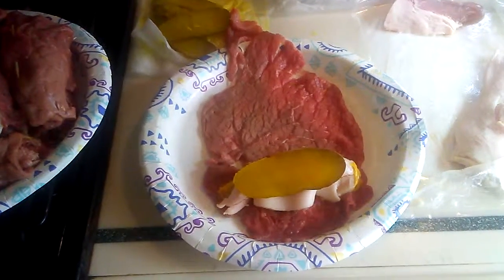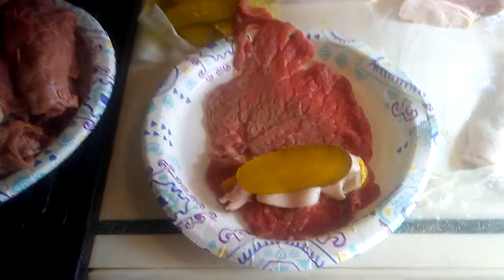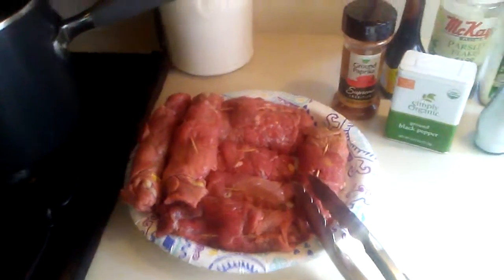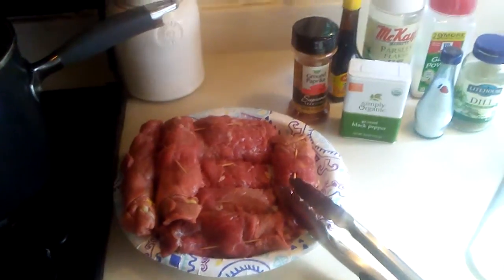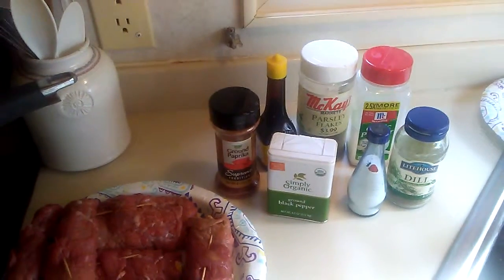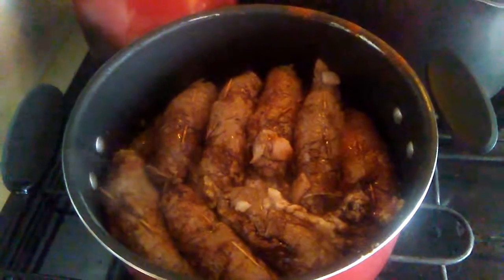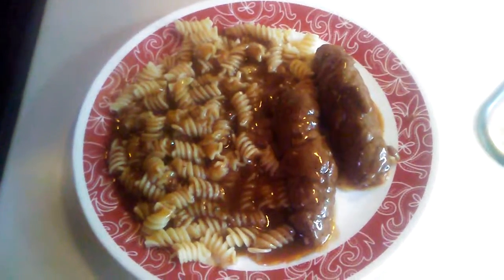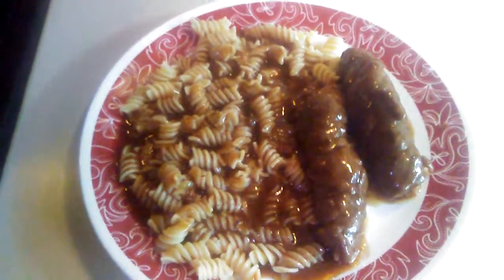German recipe for Rouladen (beef roll)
Rouladen